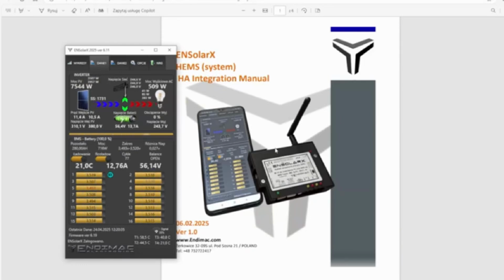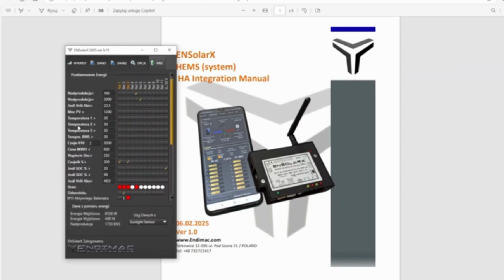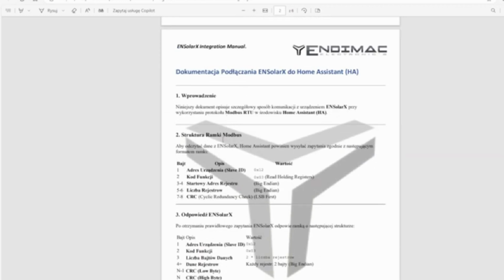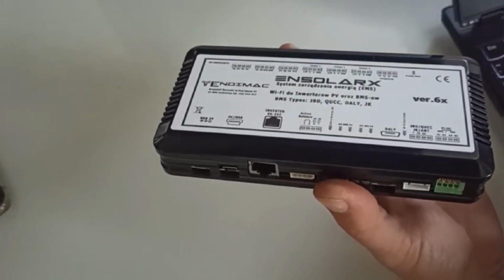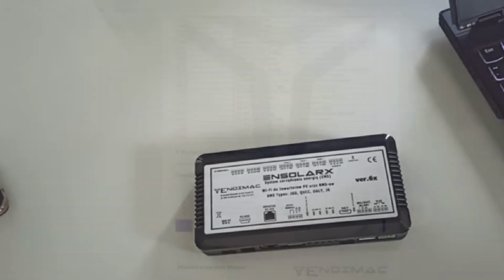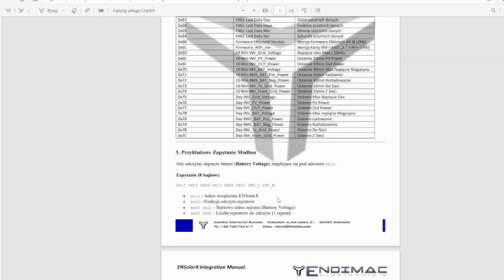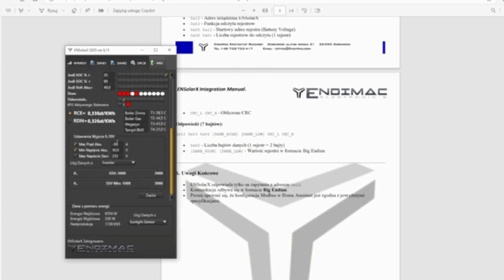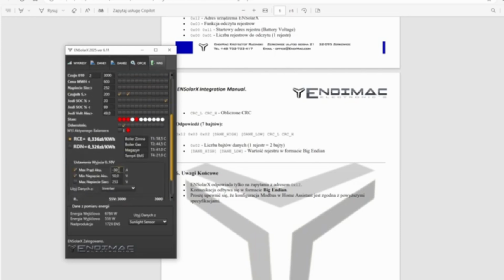ENSolarX & Home Assistant!?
Configuration of the ENSolarX device with Home Assistant integration
We'll show you how ENSolarX automatically redirects excess energy to other devices such as a water heater or air conditioner, which leads to real savings. See how this module supports efficient energy management both at home and in businesses!